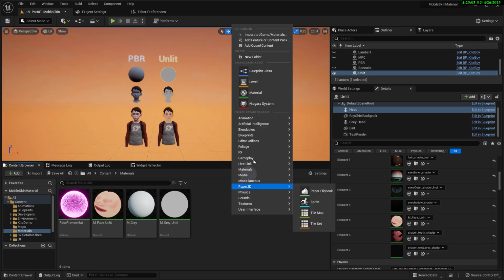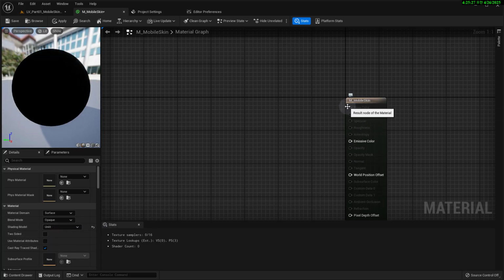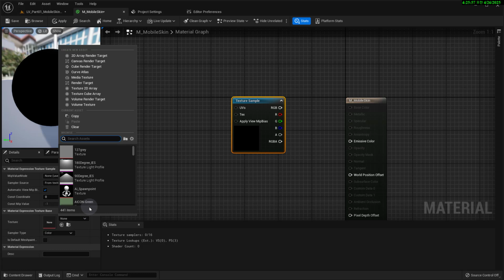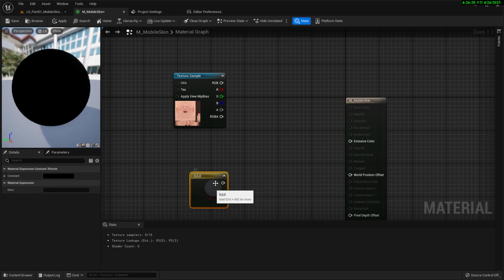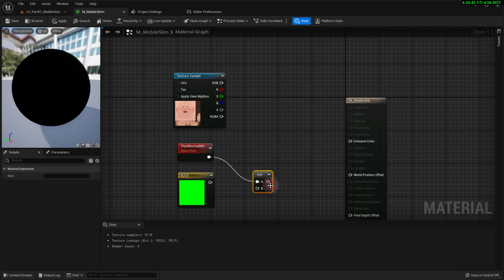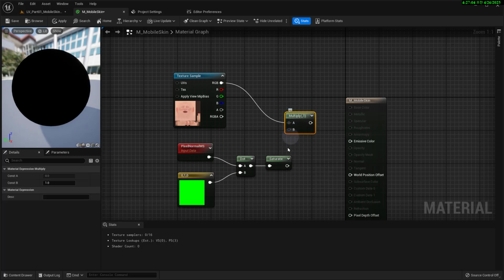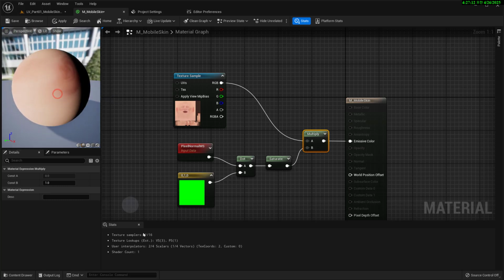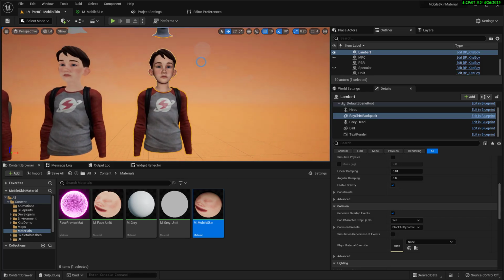Skin Material tutorial in UnrealEngine - Part1, Custom Lambert Shading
In this tutorial, I’ll implement Lambert Diffuse Shading in Unreal Engine 5